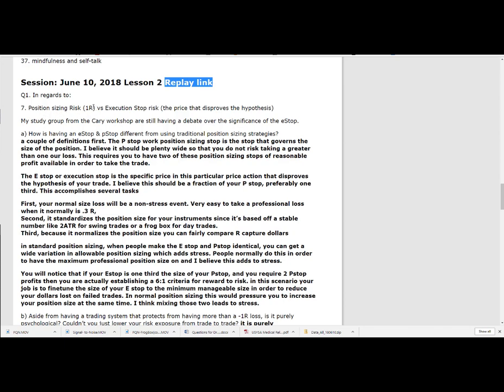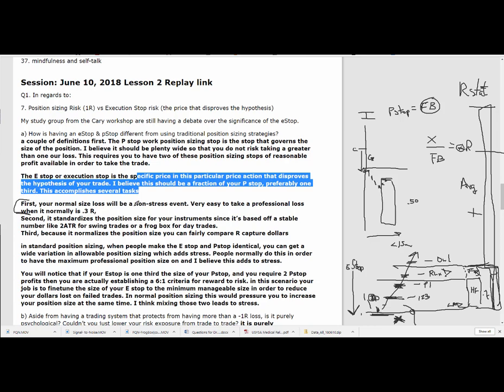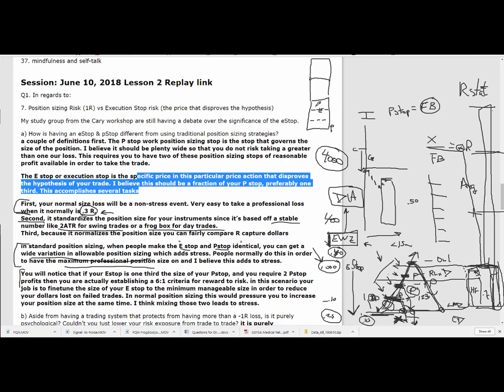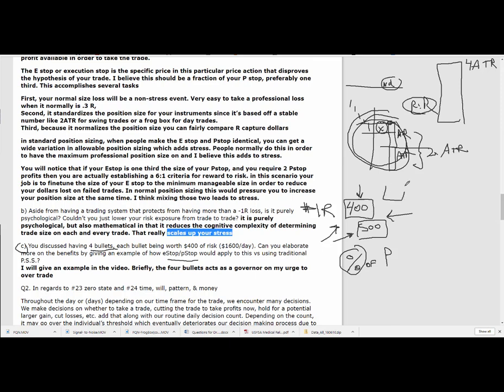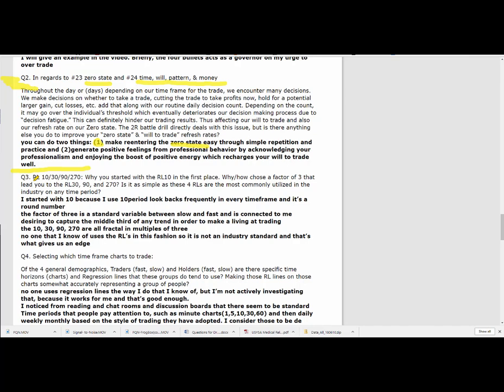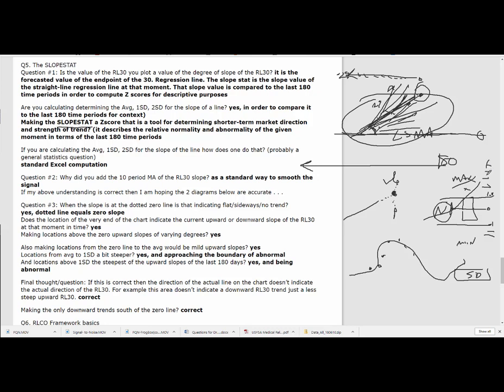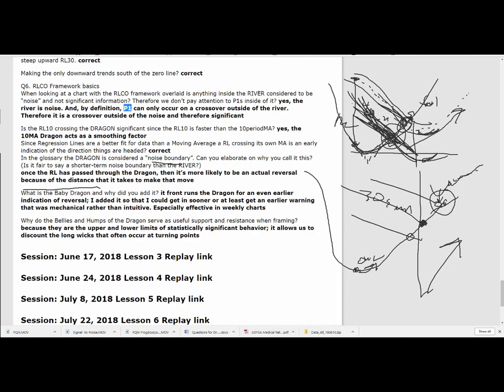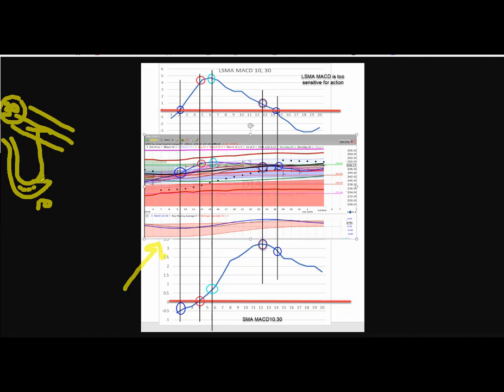AdvSwingQA 20180610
Ken Long
Ken Long Daily Trading Plan